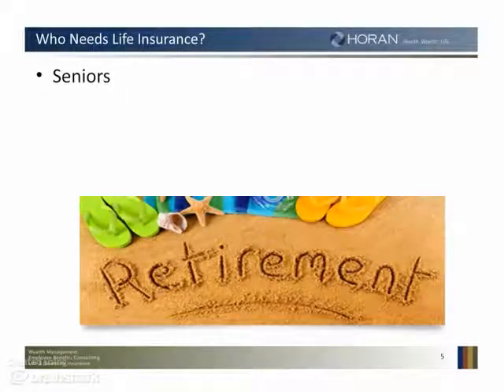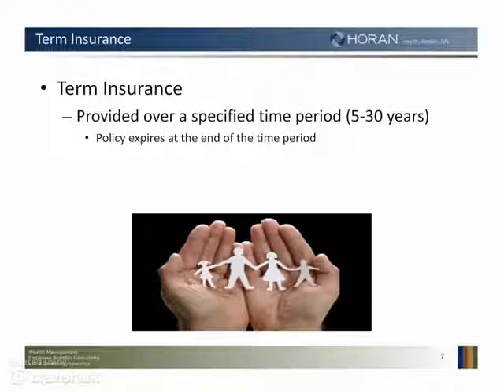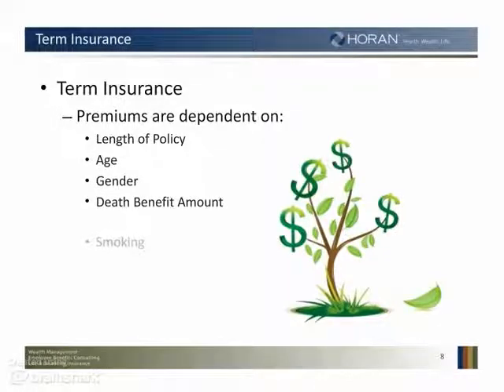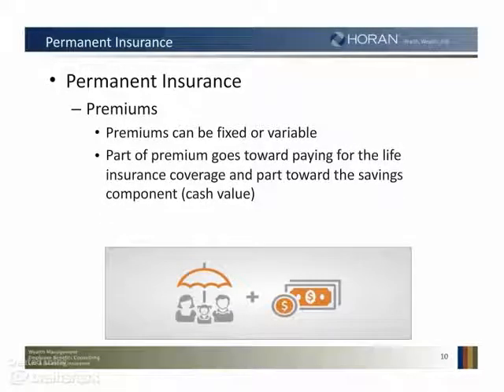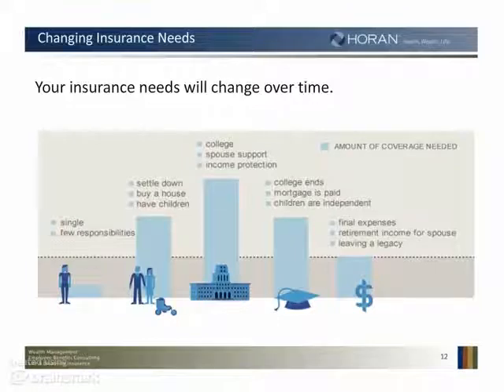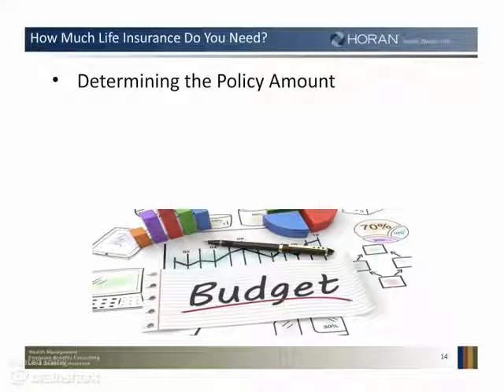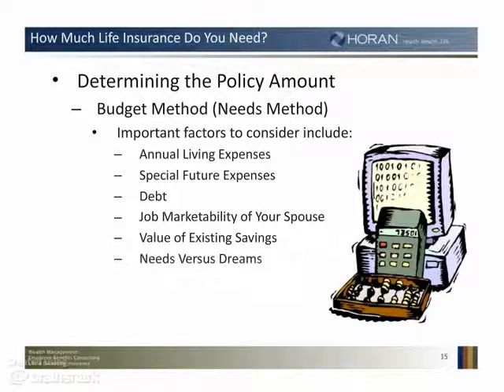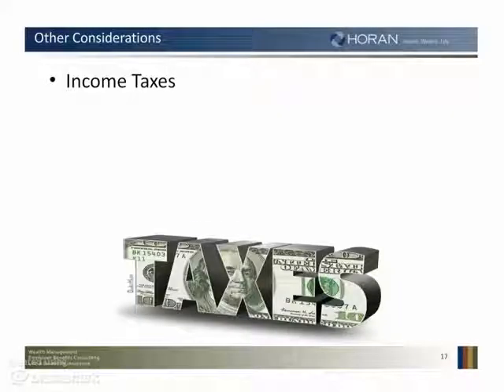Life Insurance Basics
- Financial Wellness presentation on life insurance.